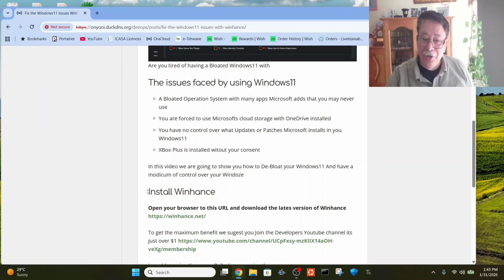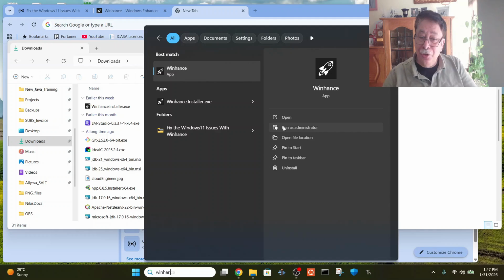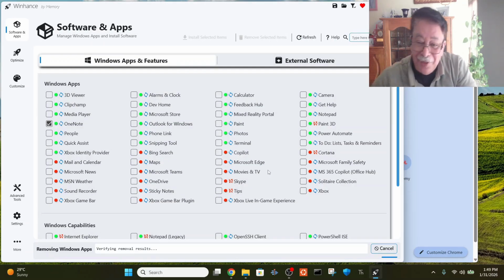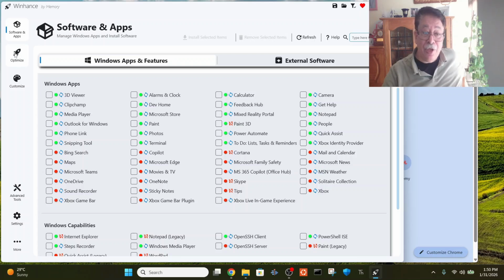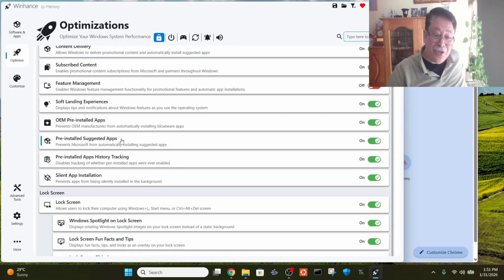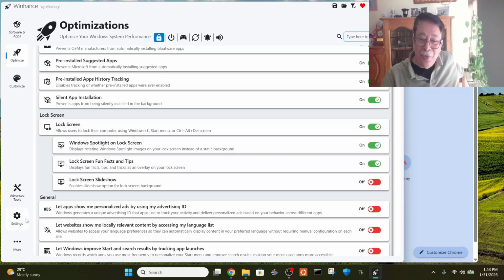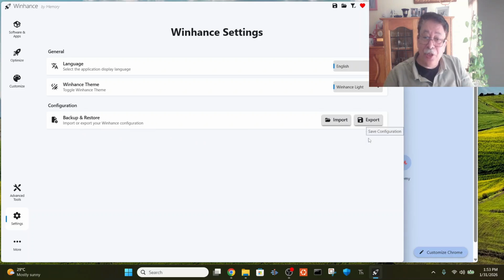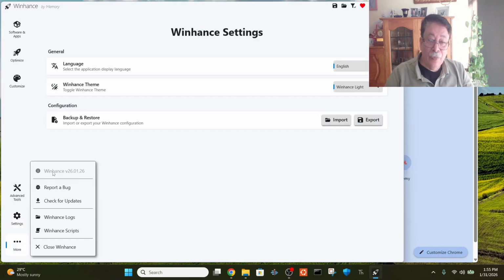Fix the Windows11 Issues With Winhance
Windows 11 feels slow, bloated, and out of your control. Let’s fix that in minutes.

In this video, you’ll learn how to de bloat Windows11 and regain control using Winhance. We remove unwanted apps, disable forced features, and improve performance without breaking your system.

This is perfect for beginners who want a clean Windows setup and developers who need a fast, stable environment for Docker and Kubernetes learning. A lightweight Windows system means better performance when running containers, local clusters, and dev tools.

You will see exactly what to remove, what to keep, and how to optimize Windows11 safely. By the end, your system will be faster, cleaner, and ready for real work.